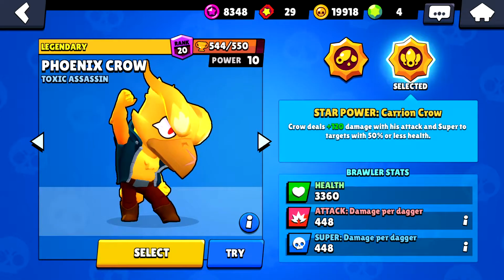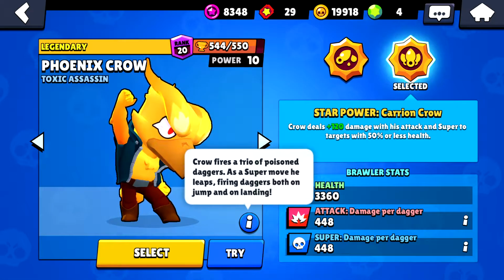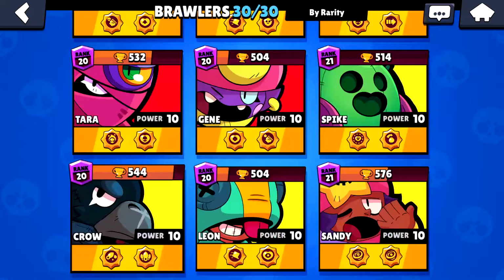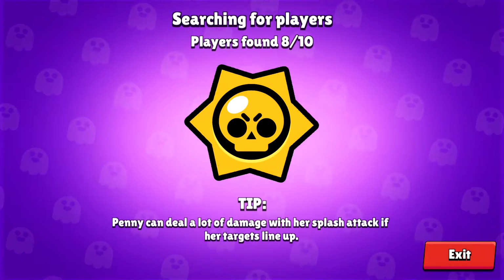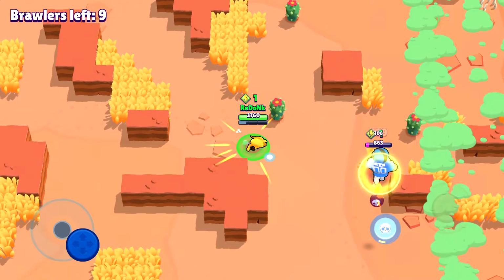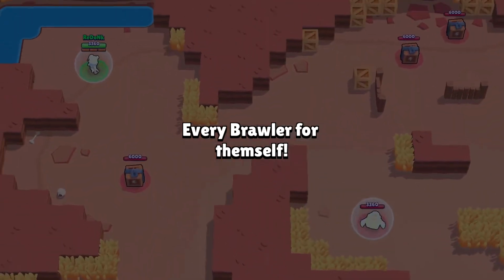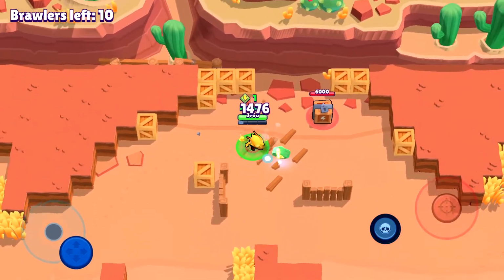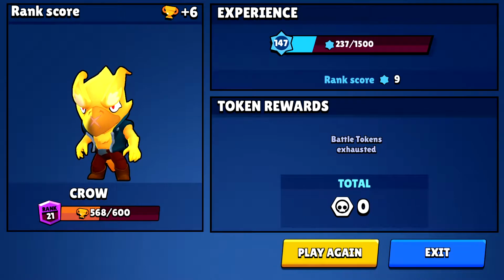Crow vs Showdown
Some basic tips and tricks when playing Crow during solo showdown. 3 consecutive matches against randoms at 500+ trophies.

Hit me up in the comments below if you have questions or just want to share your own strategies.